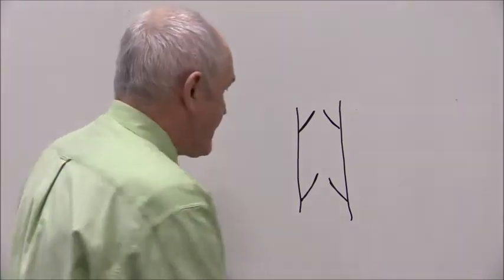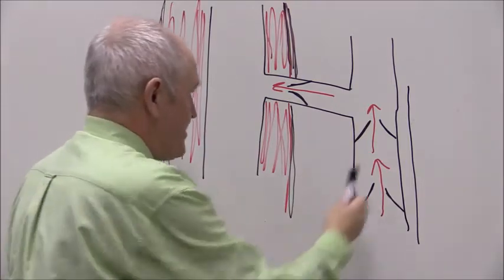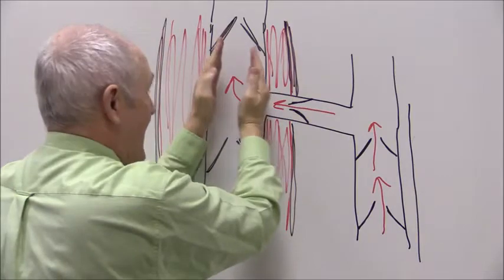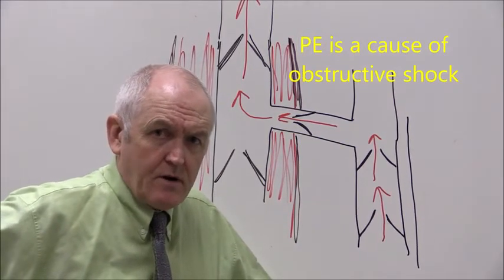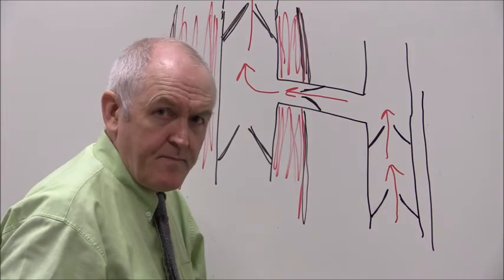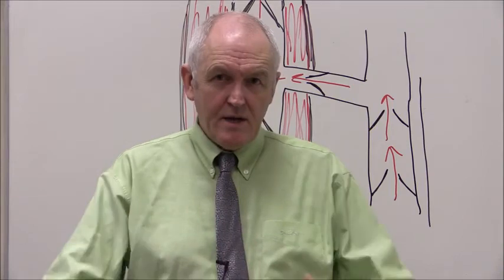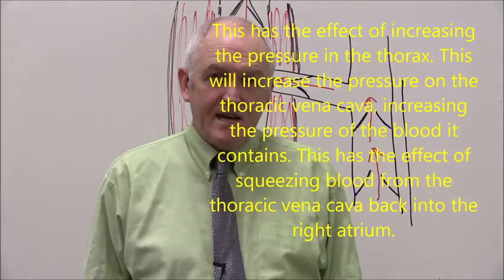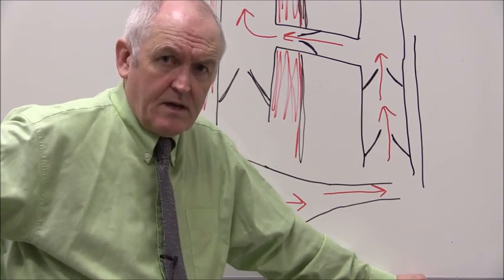Blood Vessels 2, Venous return480p